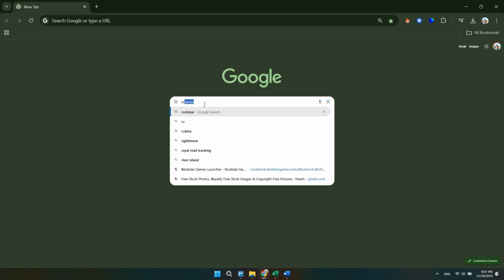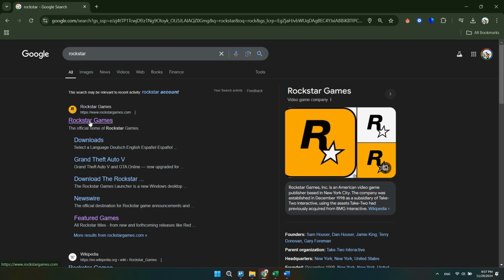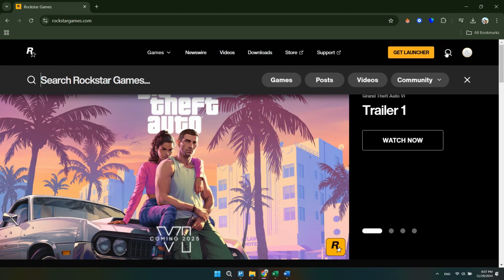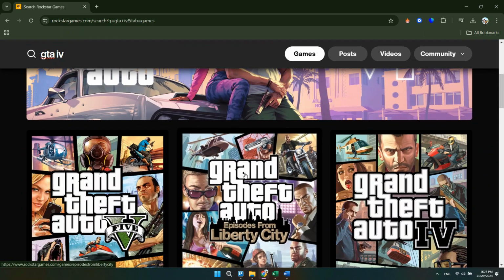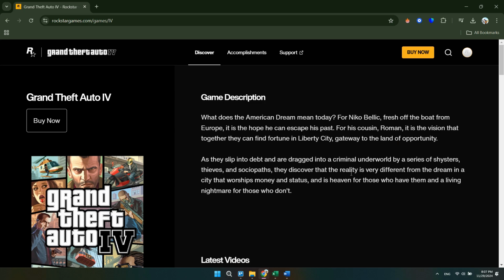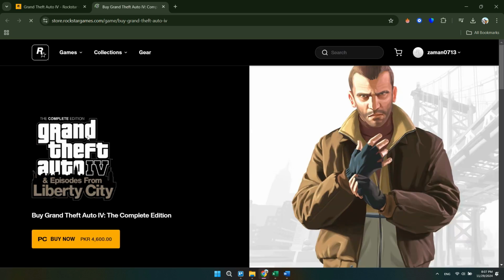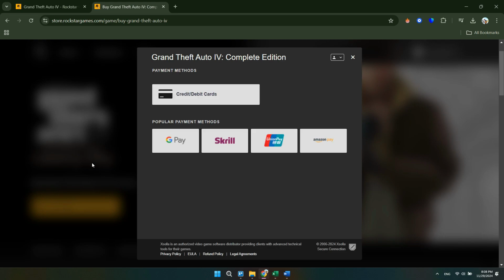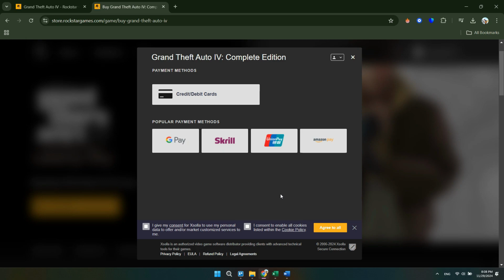How To Download GTA 4 On PC/Laptop (Updated)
🎮 How To Download GTA 4 On PC/Laptop (2024) 🎮

Ready to experience GTA 4 on your PC or laptop? 🚗🏙️ Follow this easy guide to download and install the game in just a few steps!

💡 What’s Covered:

Trusted sources to download GTA 4
Step-by-step installation process
Tips for optimal game performance
✅ Watch now and start your adventure in Liberty City!